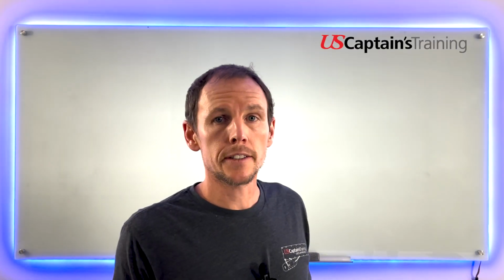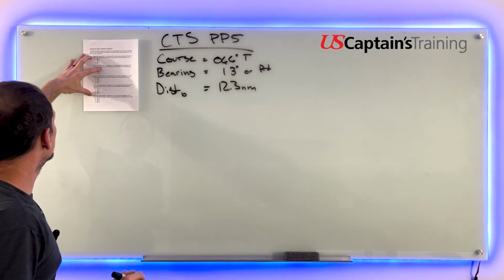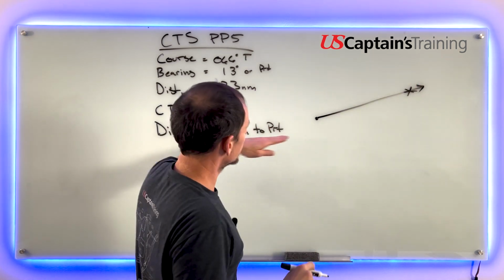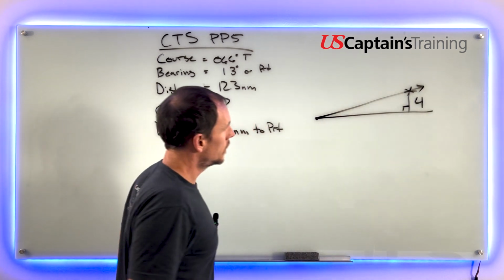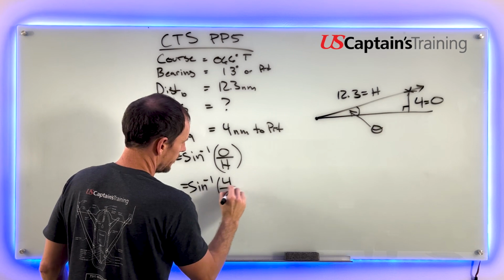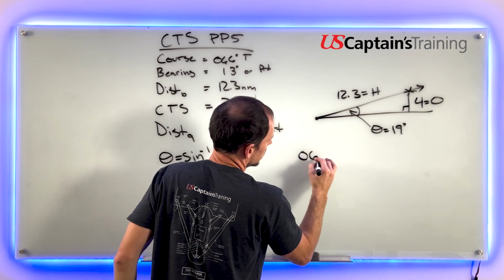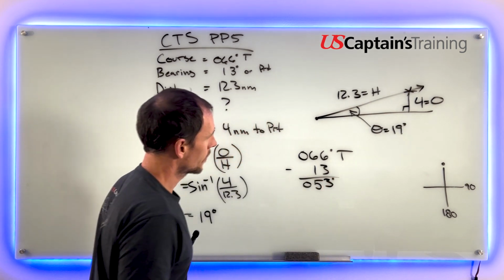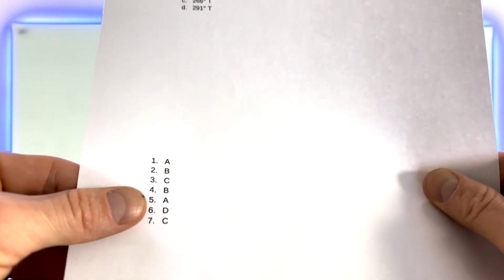Course to Steer Practice Problem 5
USCG Approved Courses

5. While on a course of 066° T, a light bears 13° on the port bow at a distance of 12.3 miles. What course should you steer to pass 4 miles abeam of the light leaving it to port?
     a. 072° T
     b. 079° T
     c. 085° T
     d. 067° T
Answer = a